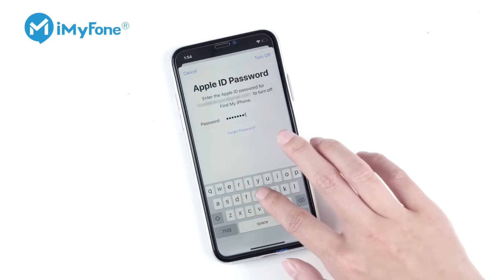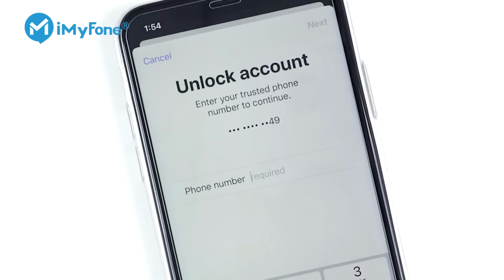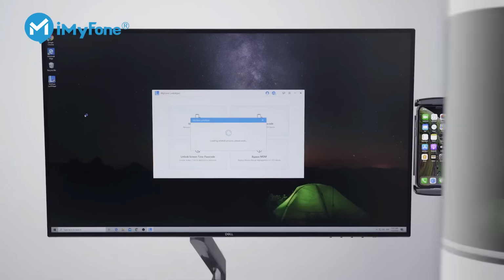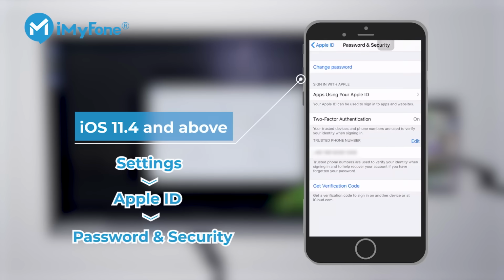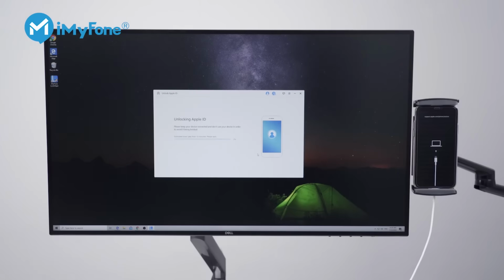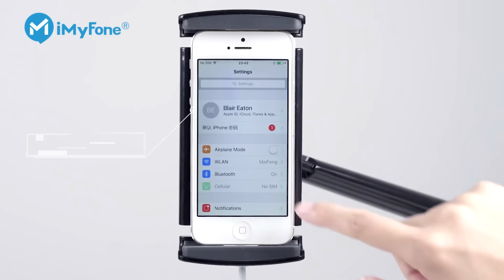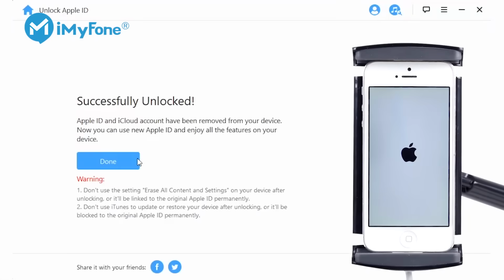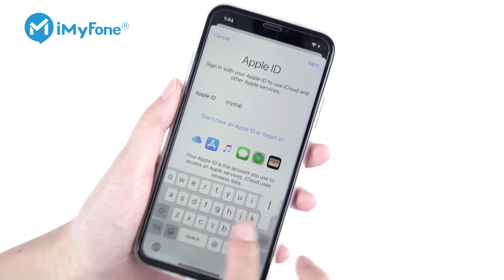How to unlock Apple ID without Phone Number /Email /Security Questions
This video is a step-by-step guide to unlock the Apple ID on your iPhone/iPad/iPod touch